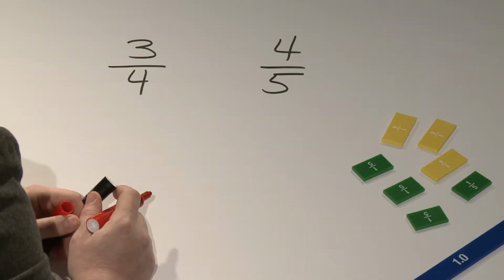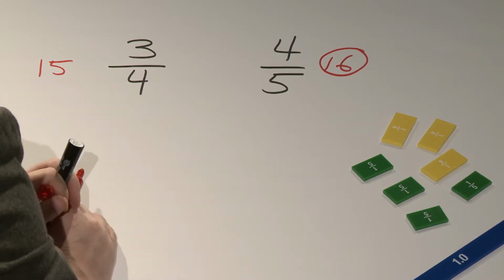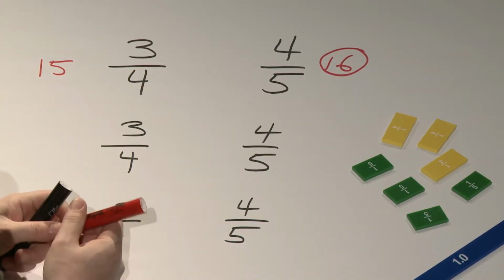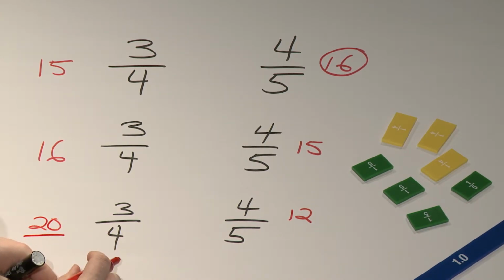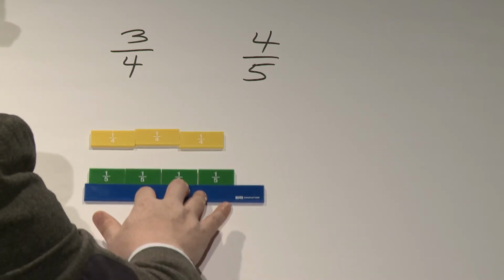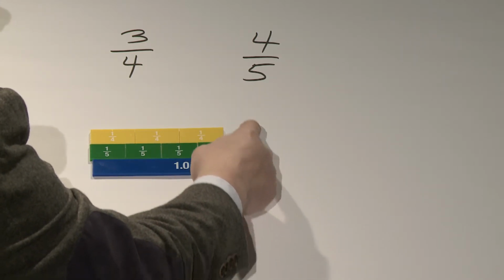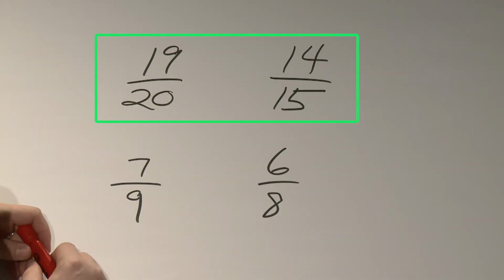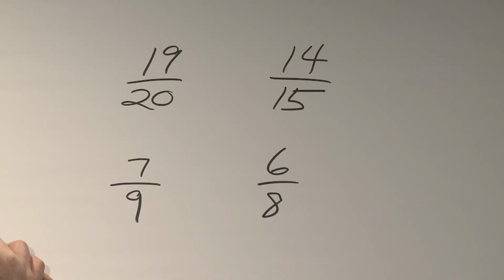Math in Minutes: Lesson 7 - Comparing Fractions by Reasoning